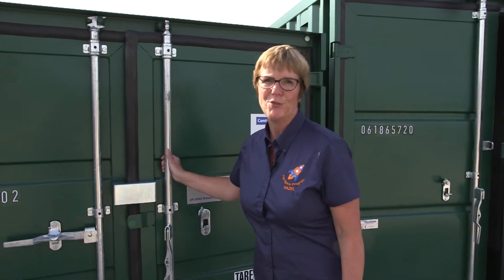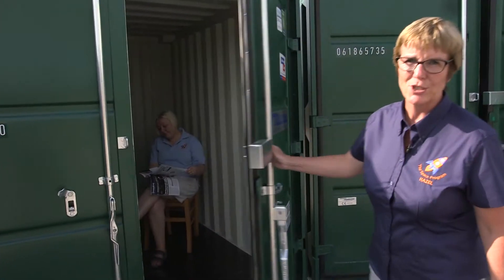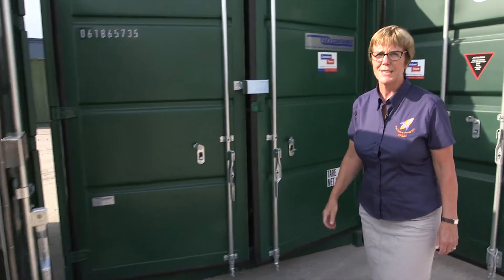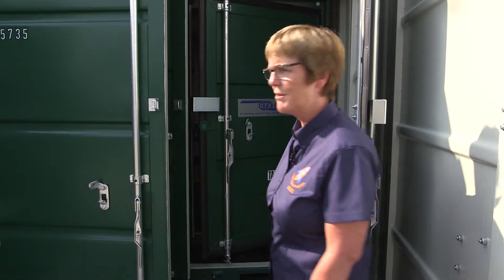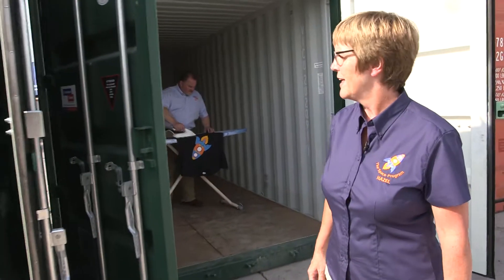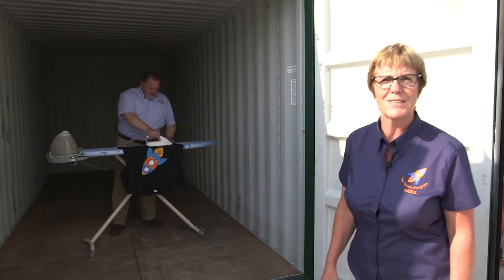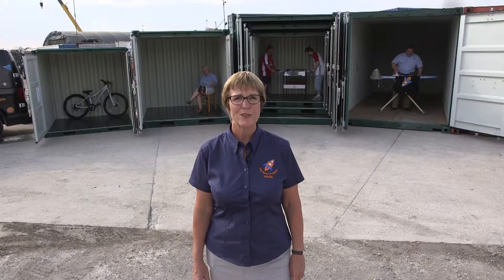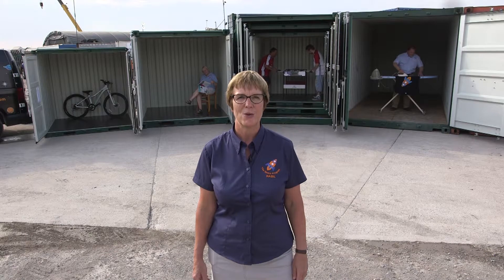Storage at Your Place - we can bring extra storage out to your place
Welcome to The Space Program – winners of the Best Container Self Storage Facility UK

At The Space Program, we don’t just provide self storage in our self-store depots; we can also bring extra storage out to you.
We start with our cute little 6ft units, perfect for storing bikes and other small items. It has the capacity of a small garden shed.
Our next size is an 8ft, it has the capacity of a much larger shed, but unlike a shed, it won’t rot and it’s virtually vandal-proof.
The next size up is our 10ft unit that has the capacity of about half a domestic single garage.
The next size we can bring out to you is our 20ft unit that has the capacity of a standard, single garage.
Or there’s the option of an enormous 40ft for businesses or for people who’ve got an awful lot of stuff.
So if you need some extra storage at your place, this is the range of units that we can bring out to you. Don’t worry if you’re not sure, just give us a call and we can help you choose the right size unit to meet your needs.